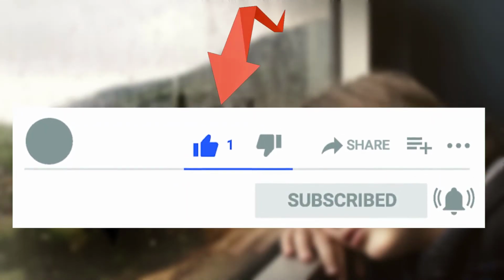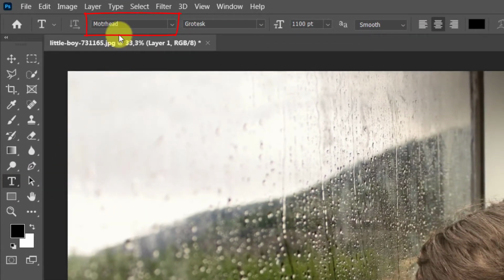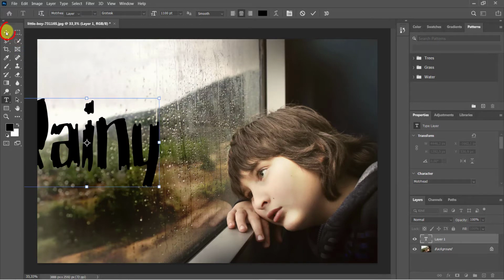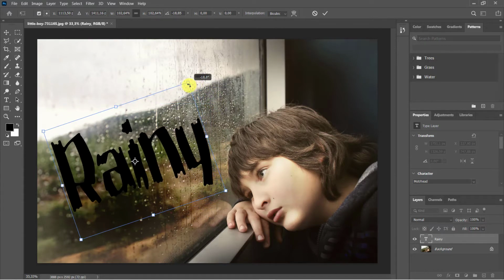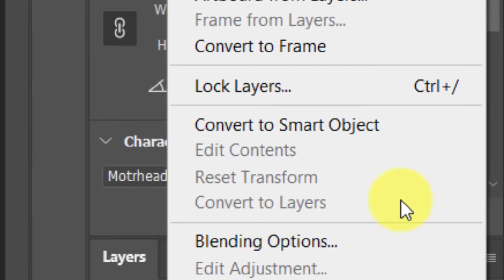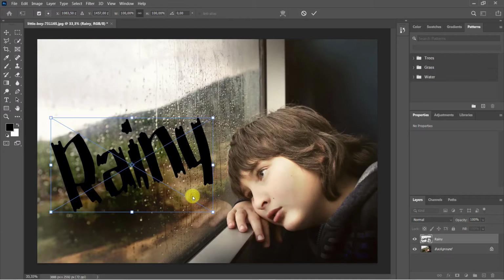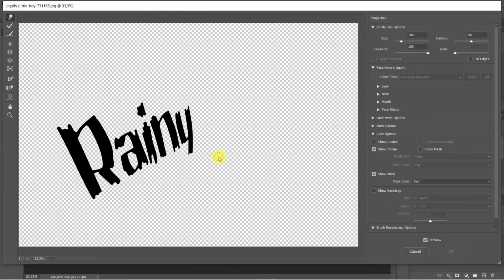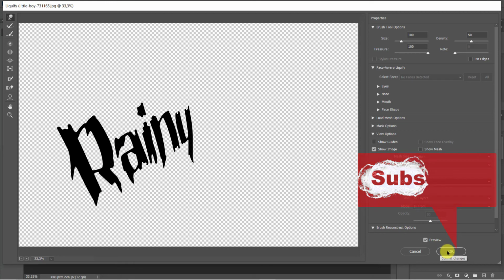Photoshop Tutorial How To Create Rain Text Effect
►In this Photoshop tutorial, I will show How to create rain text effect.

►INDEX :
00:00 - Introduction
00:37 – adjust the term "rainy" throughout the video
02:48 – Thanks, See you later.